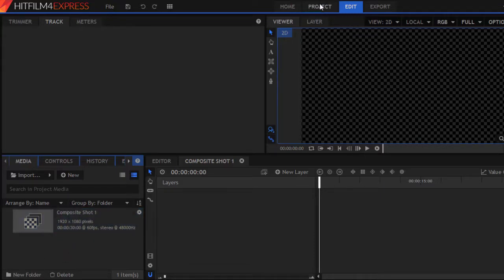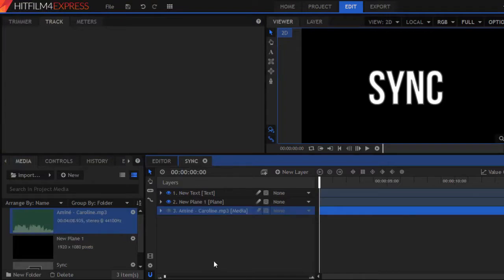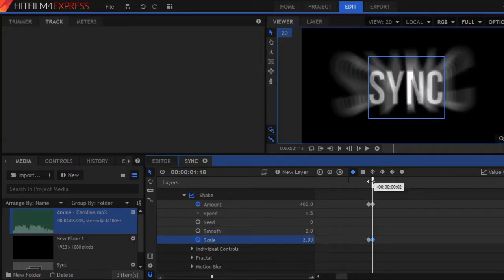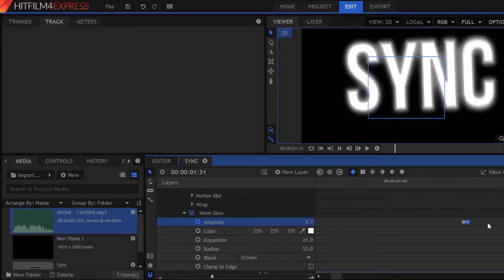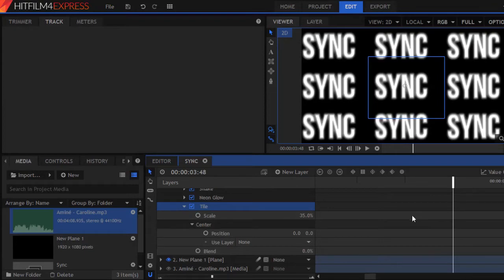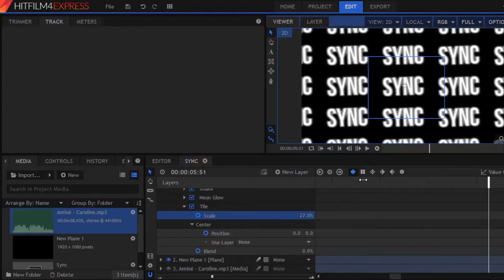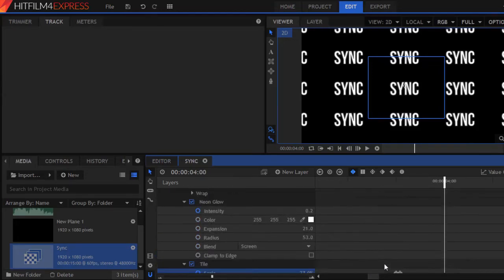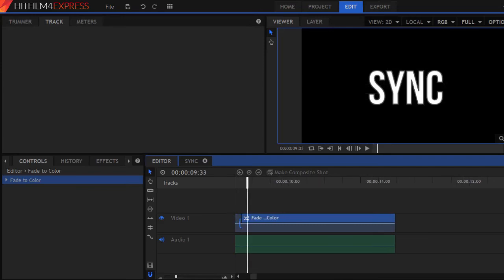Hitfilm 4 Express Tutorial | How To Sync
Sub
And stuff